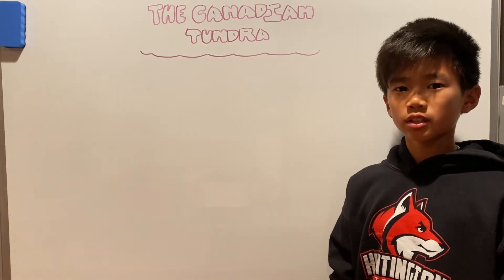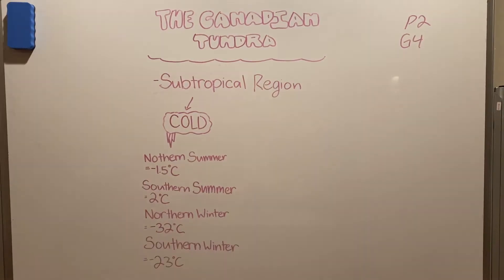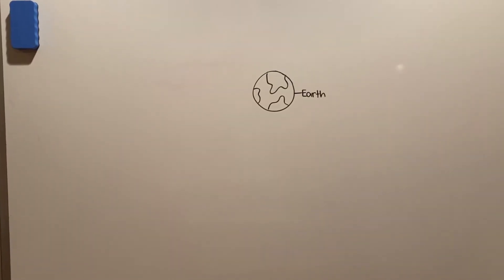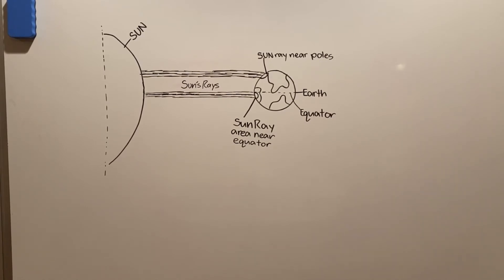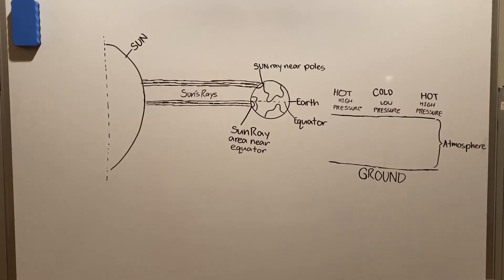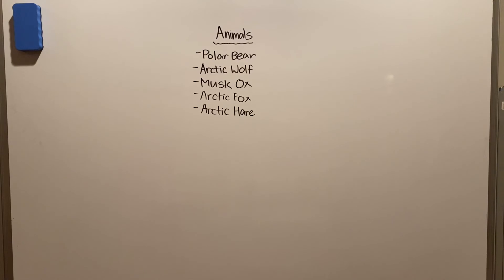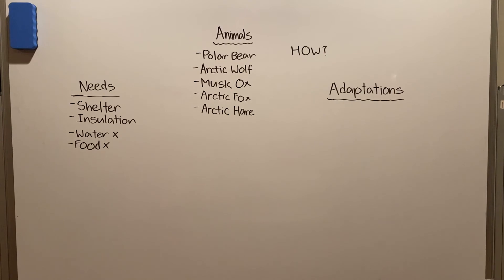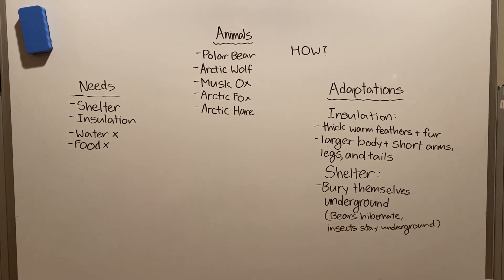Stile 1.3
Here is our groups video for stile 1.3 question 17.